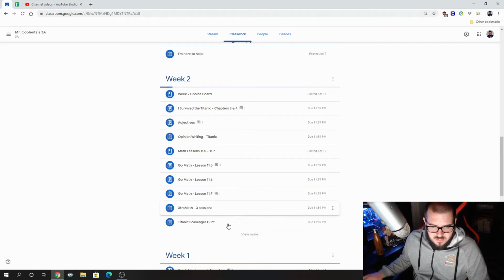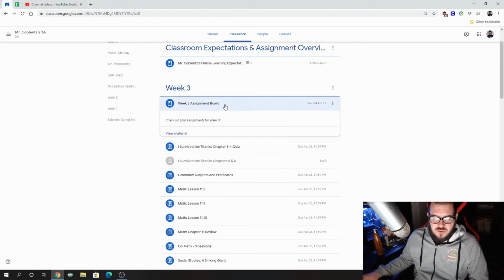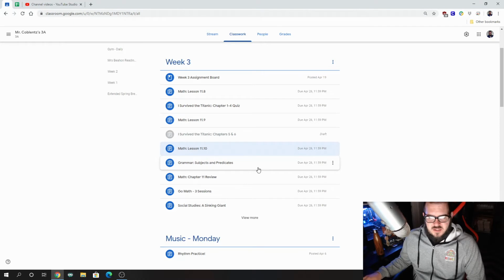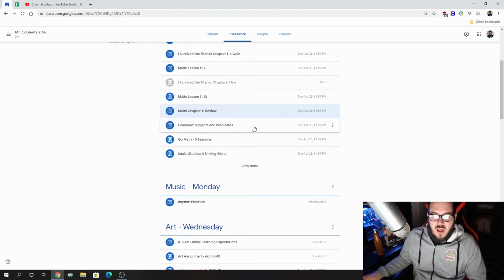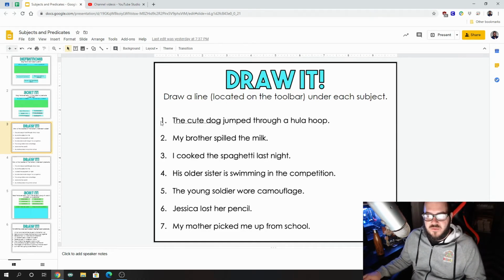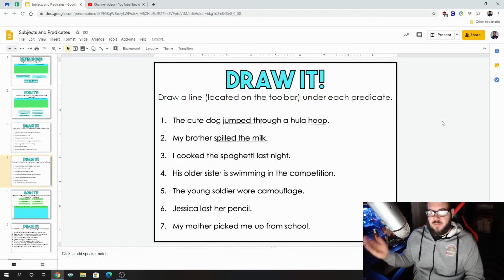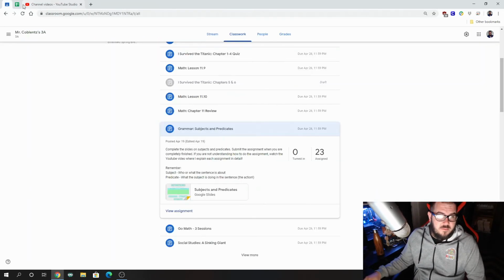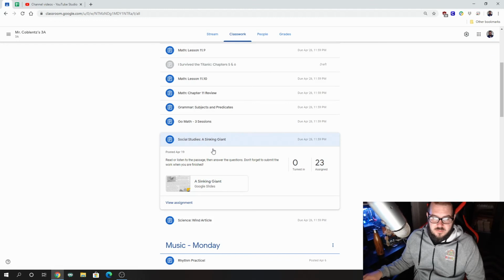Week 3 Assignment Overview